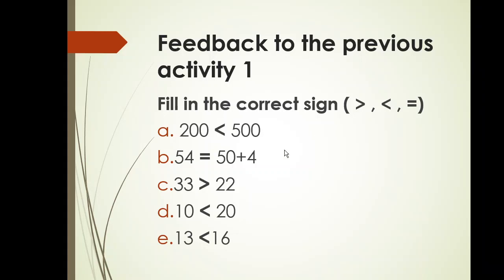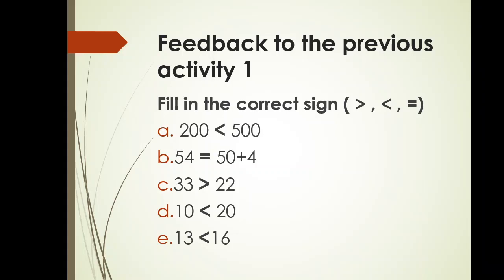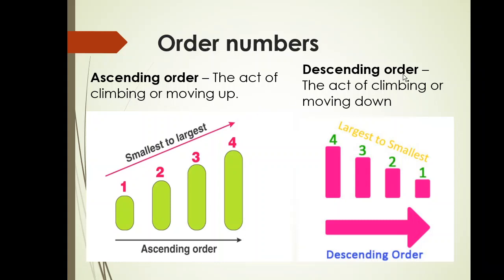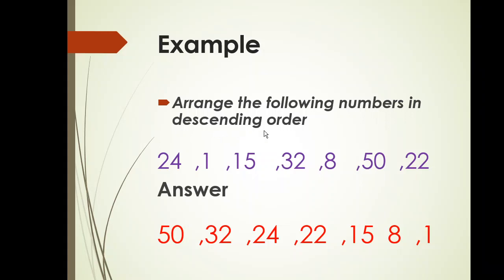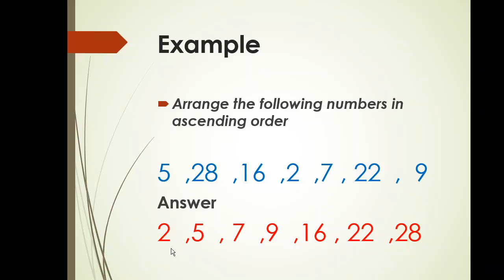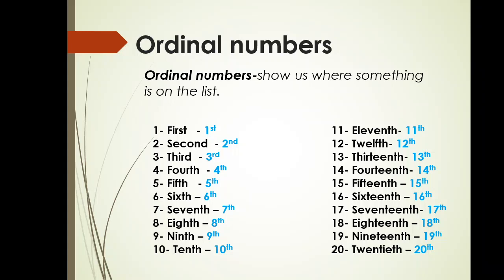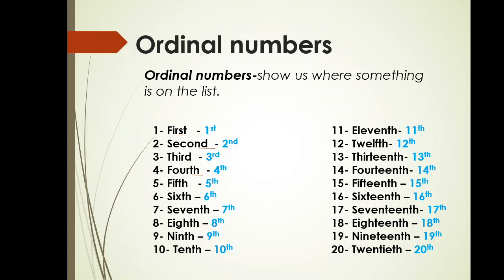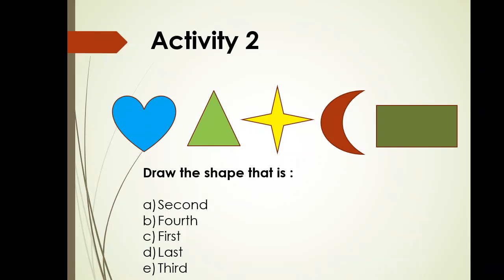ASIS Grade 2 Mathematics lesson 3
Topic: Ordering numbers

Homework:
Activity 1 @ 10:00

This video was created by and is copyright property of African Stars International School.